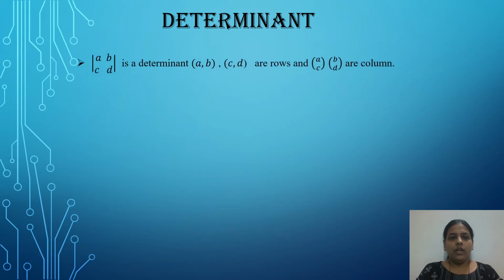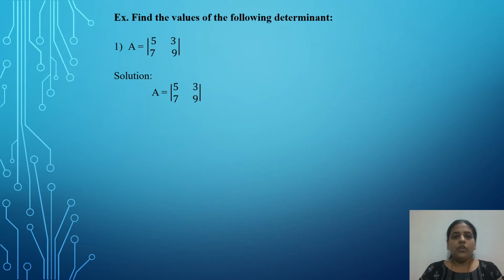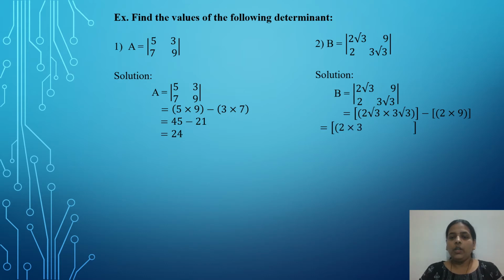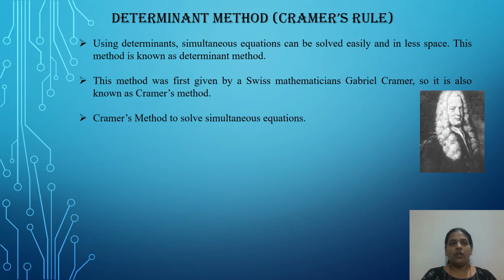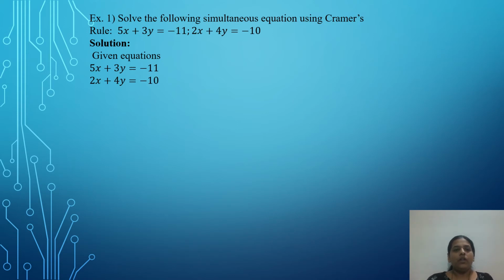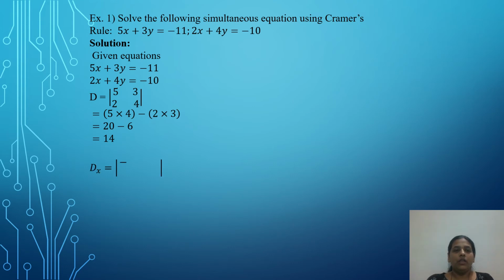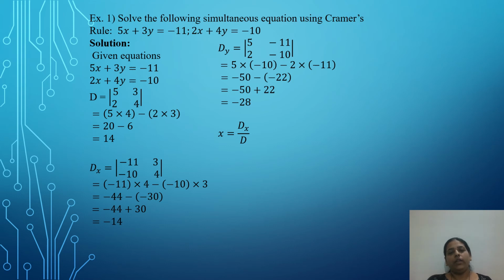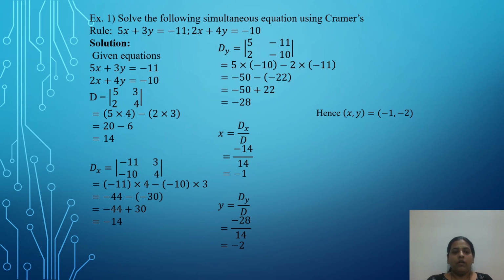6.Linear equation in Two Variable[Cramer's rule] or [determinant method to solve linear equation]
This is the video based on determinant method or Cramer's Rule to solve linear equation in two variables. You get here in detail about how to use Cramer's Rule for solving  linear equation in two variables.